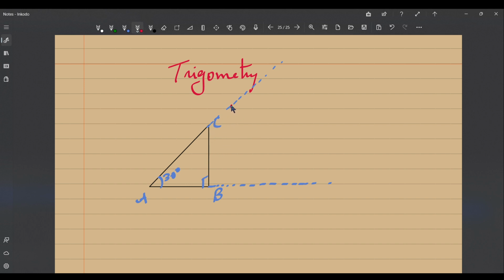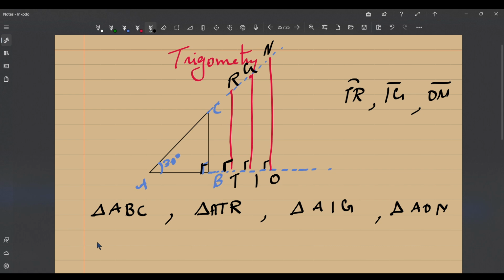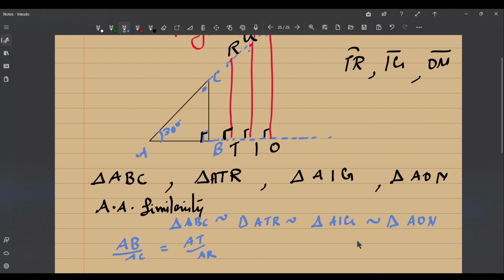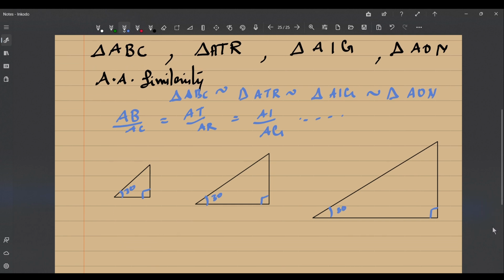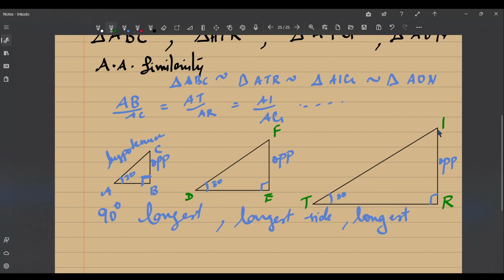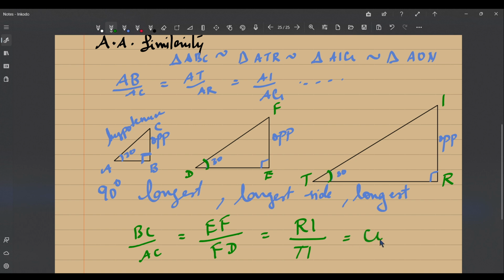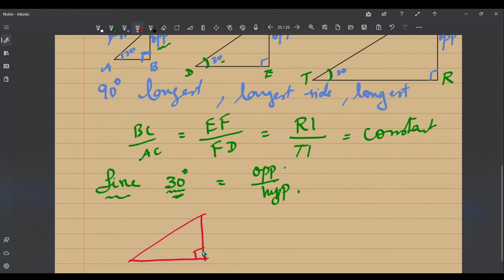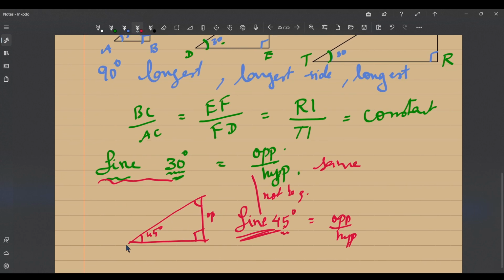The trigonometric ratios are same for the same angle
The video clearly makes any student new to trigonometry understand that 'the values of the trigonometric ratios of an angle do not vary with the lengths of the sides of the triangle, if the angle remains the same'. The video also discusses how mathematicians would have arrived at names for the famous trigonometric ratios. The value of sine of any angle is independent of the length of the sides. So, if we are dealing with right triangles, the value of sine 30(or any other angle) is fixed.

cbse Missed the previous lesson/video?